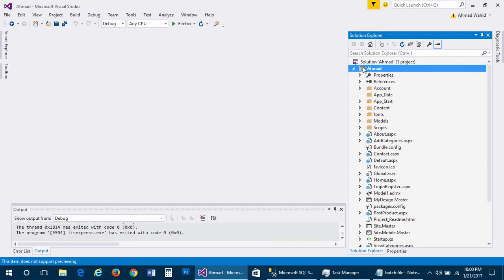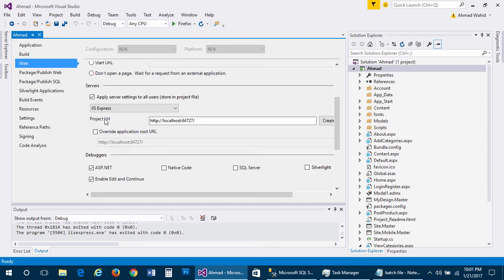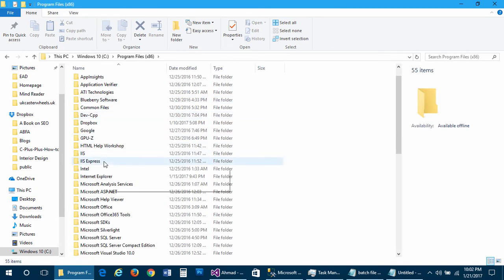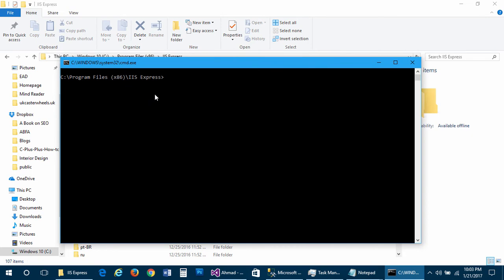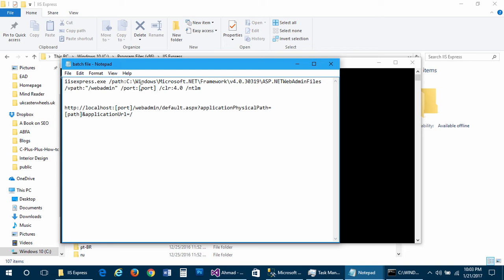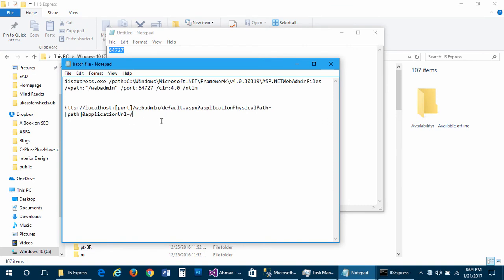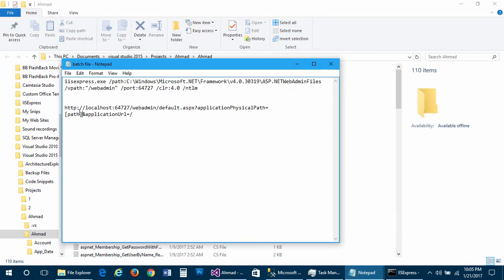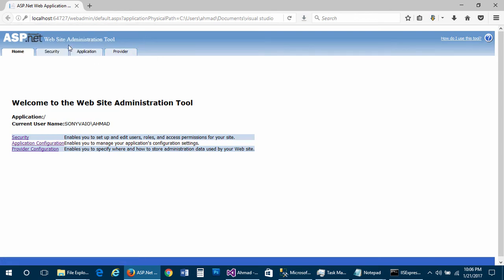How to access ASP .Net Web Site Configuration Tool using Visual Studio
Find out the workaround to access and use the ASP .Net Web Site Administration Tool to change roles and members using the Visual Studio.